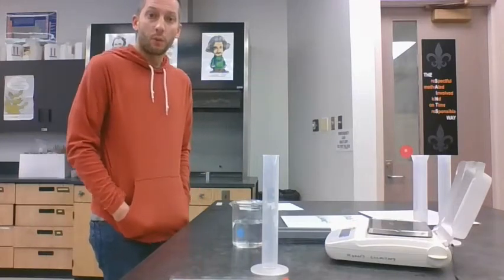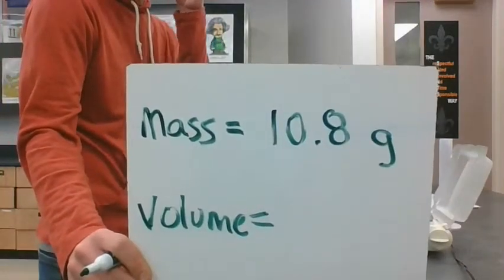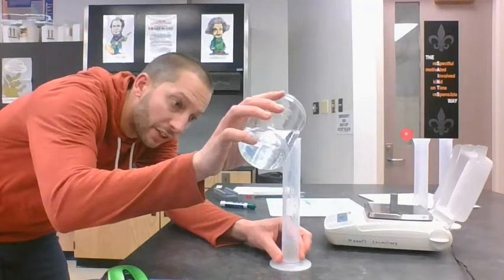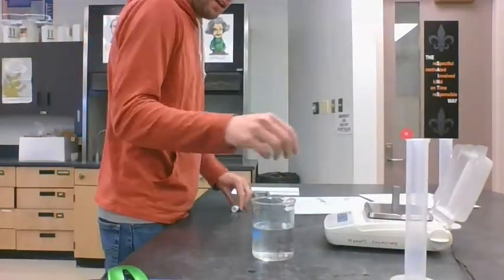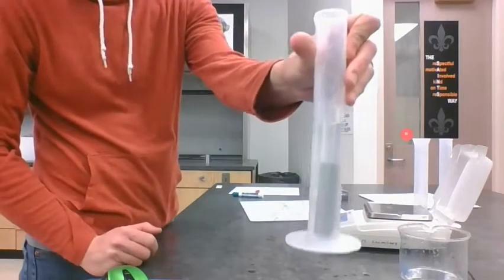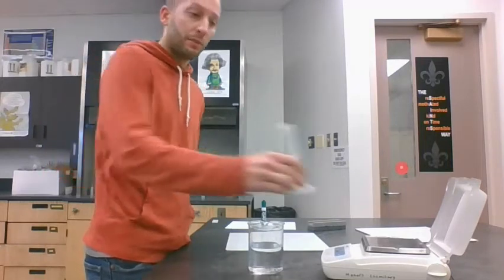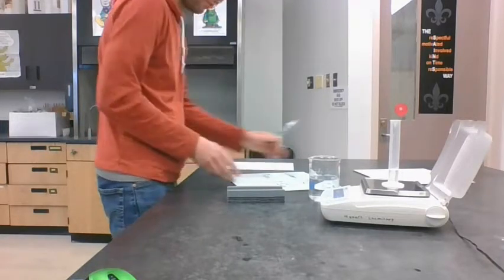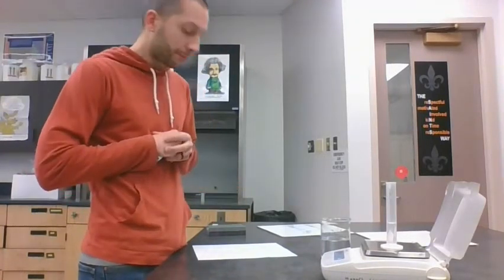Mass and volume of aluminum and water